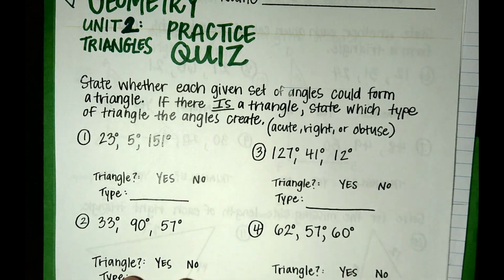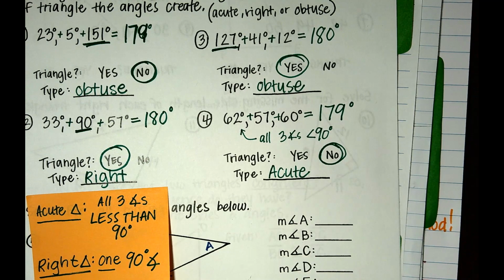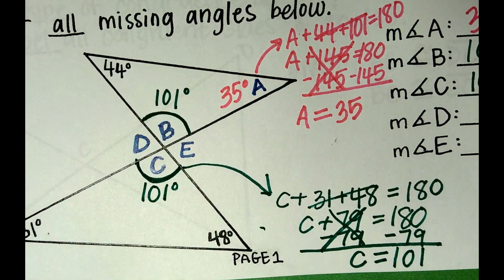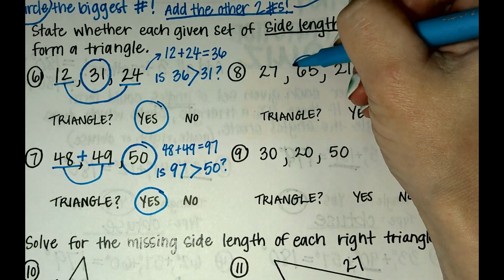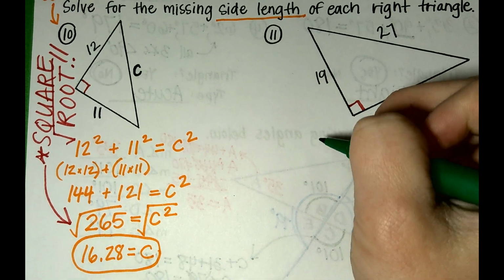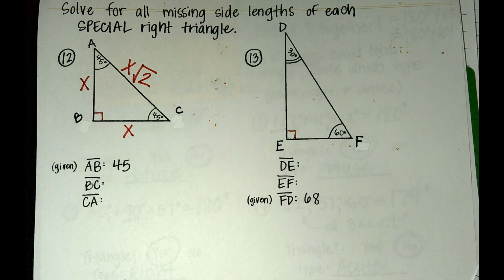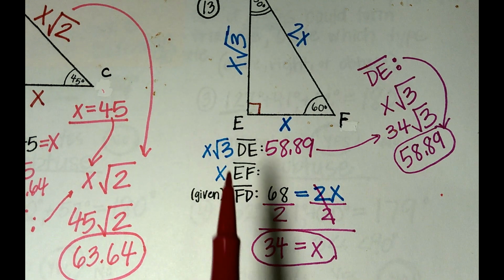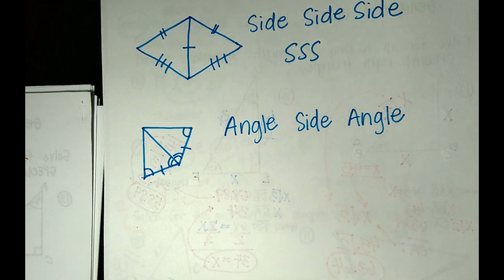Geom. Day 10: Unit 2 Practice Quiz